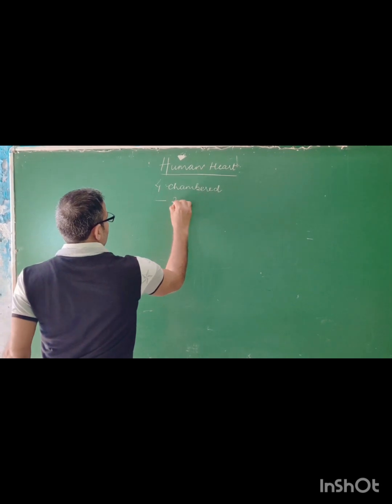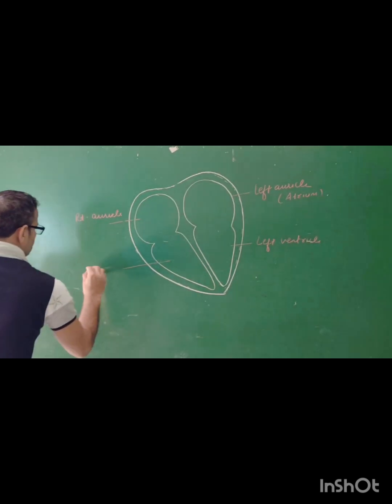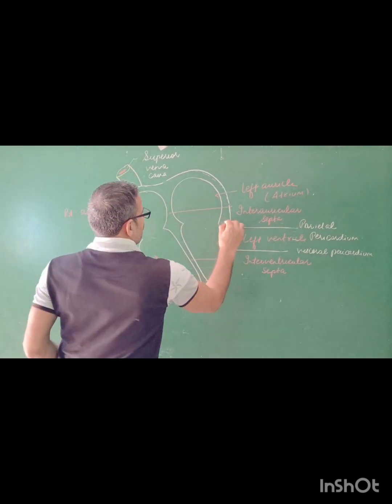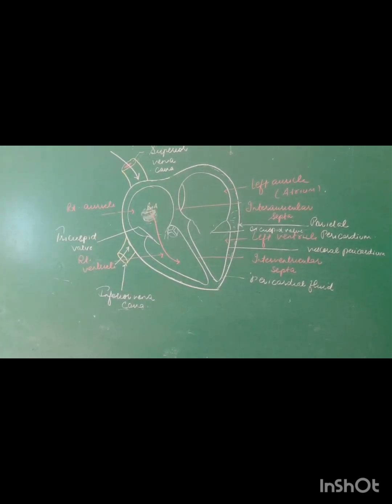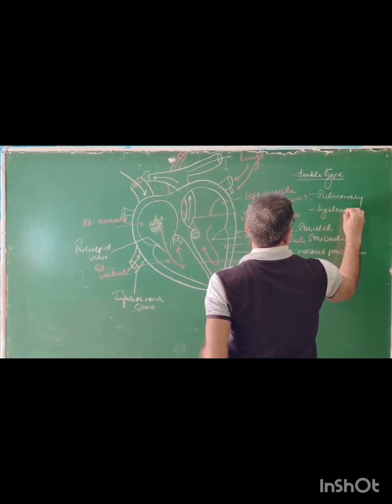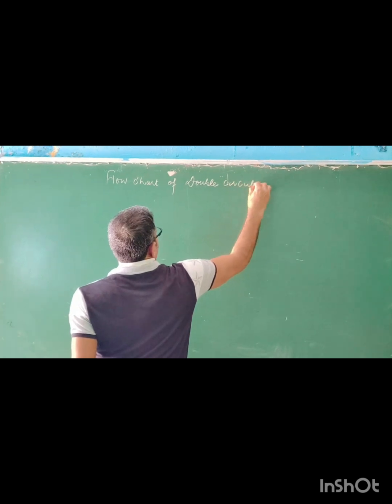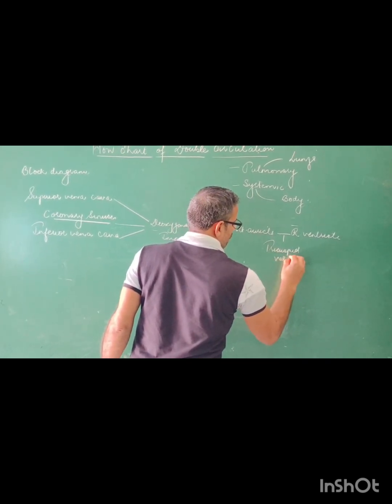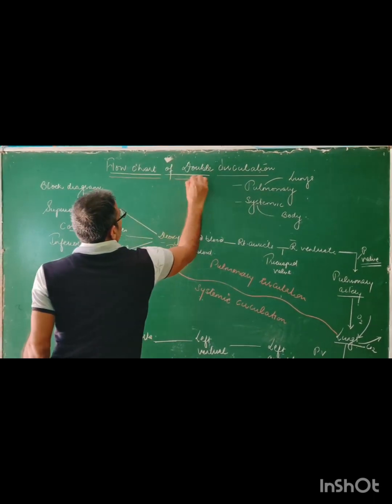Human Heart Nut Shell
This video is for 12class (cbse and ICSE)